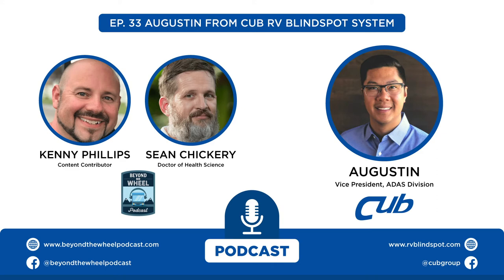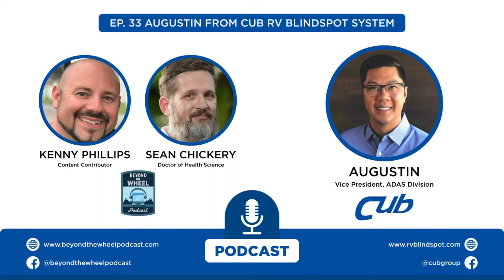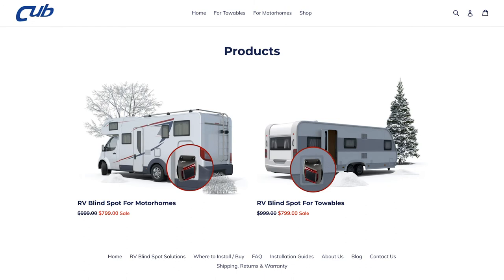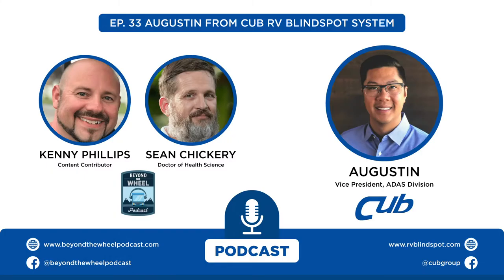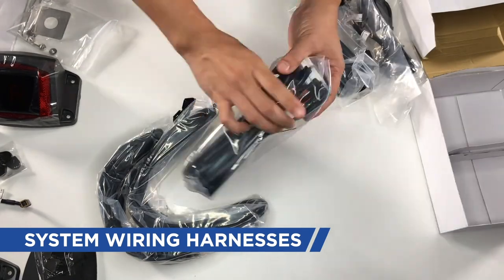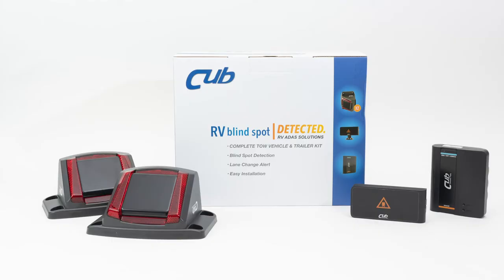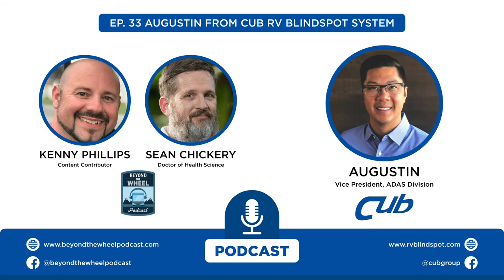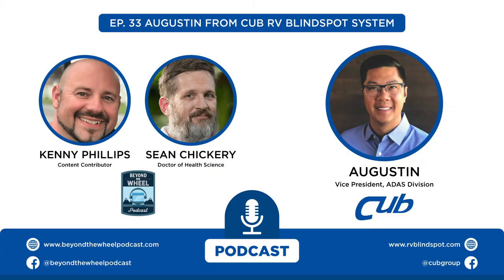CUB RV Blind Spot on Beyond The Wheel Podcast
1:18 What is CUB
4:02 Purpose of CUB
4:48 Packages
6:19 Installing connectors (OBD2 and 7 pin)
8:12 Dealerships installation
9:47 Regular car towing another car
11:11 Specifics on packages
12:18 Maintenance
13:10 Radar heating abilities
14:22 Any testing needed
15:40 Connector issue
16:49 Availability and product importance
18:15 About the company
19:01 Compatible with built in blindspot
21:36 Radar location
22:52 Process in creating
23:26 Cost and availability
24:24 Marketing for industry
26:55 RV into the new age
28:14 Where to check them out